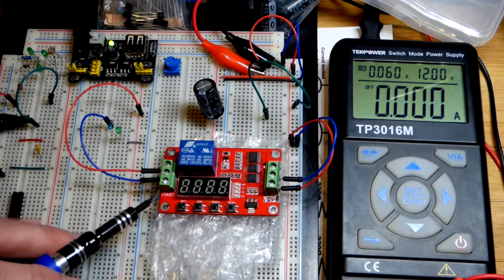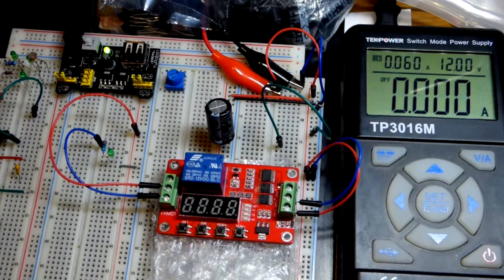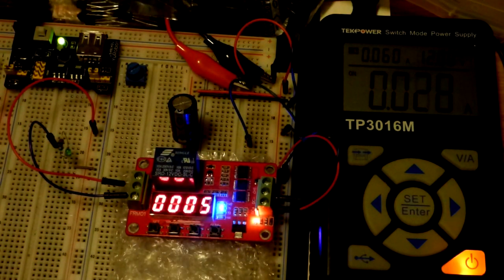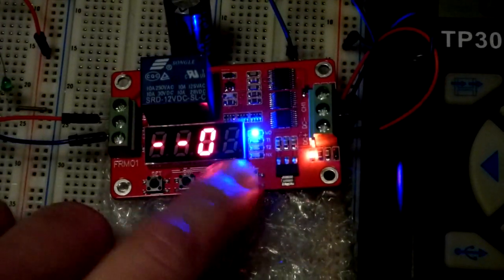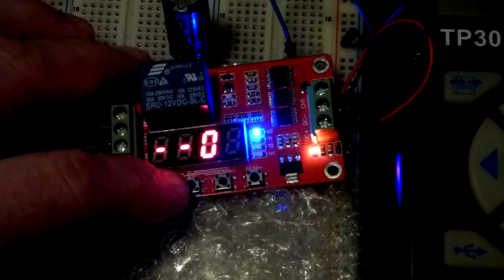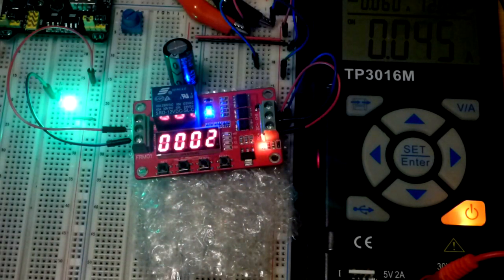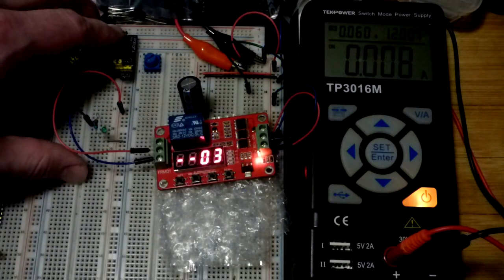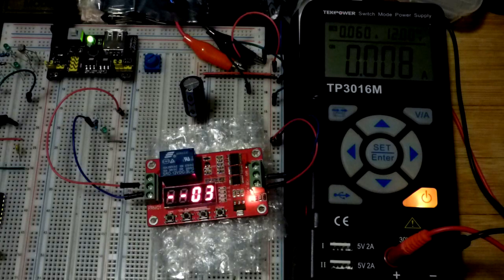FRM01 18 function timer relay module Function 03 programmable timed on then timed off until reset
Function 3 demonstrated. Relay waits to energize for the time set, then waits to turn off at the second time set. And then waits to be reset to do it all over again demonstration.